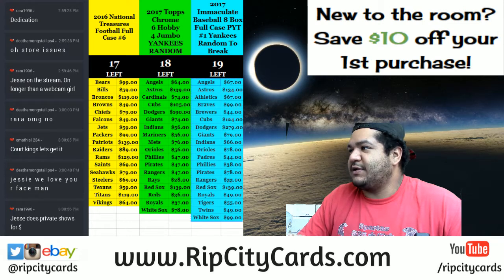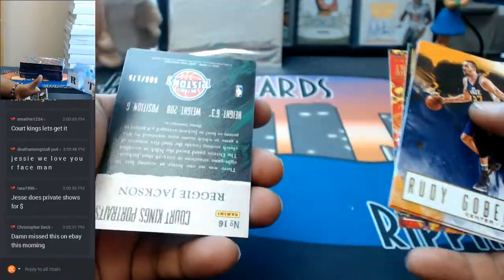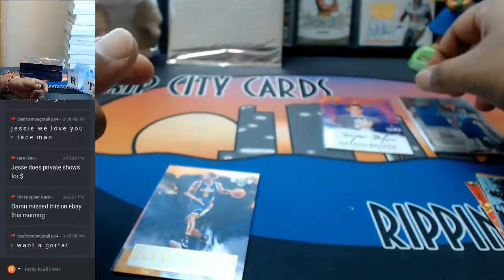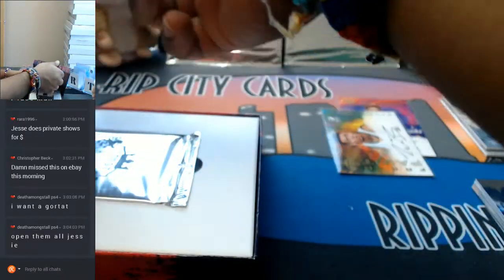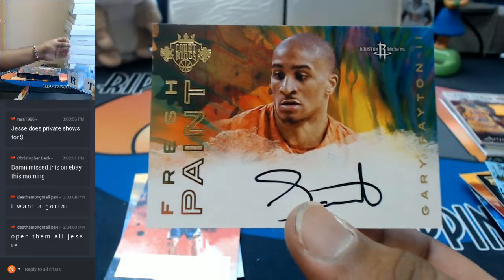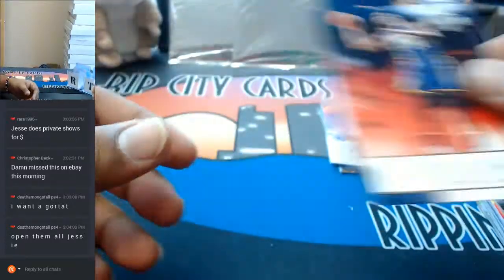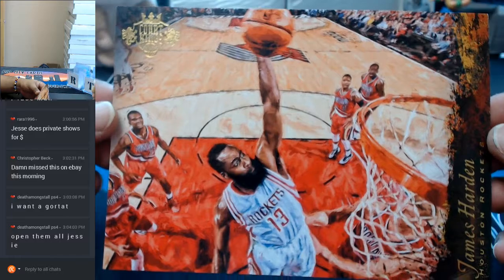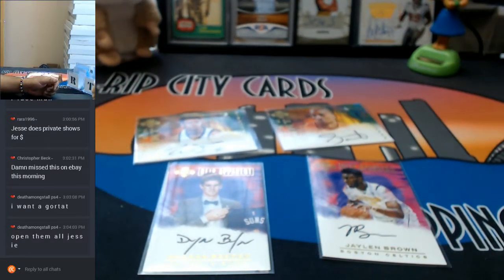2016 17 Court Kings Basketball 4 Box One Fourth Case Break #1 EBAY